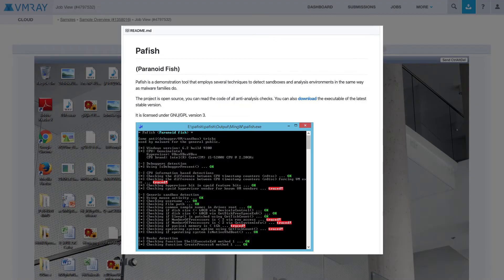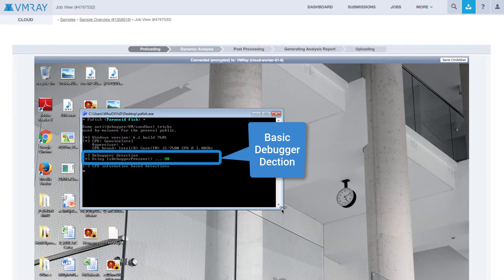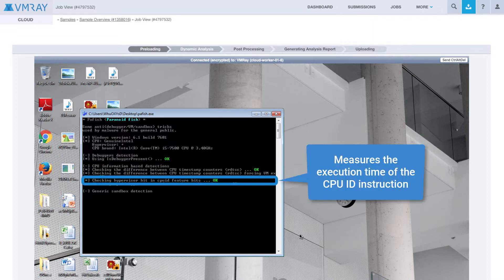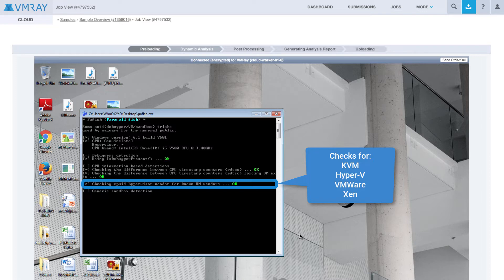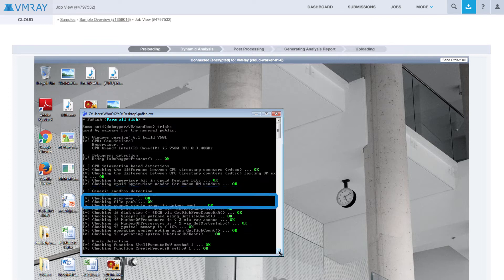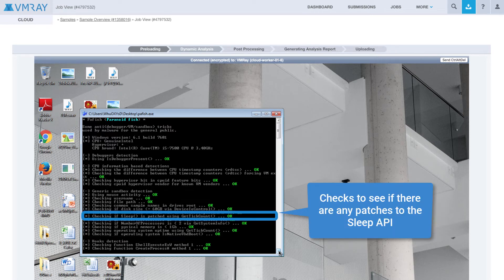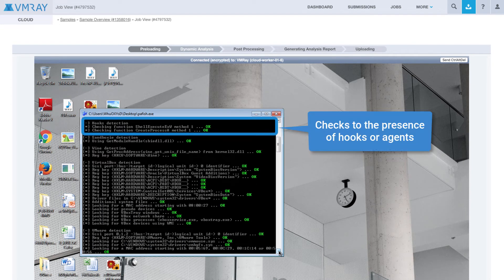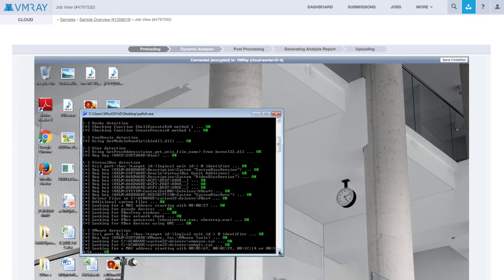Pafish: How to Test your Sandbox Against Virtualization Detection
Paranoid Fish (or Pafish) is an open-source demonstration tool that uses several techniques to detect artificial analysis environments.

In this video, we will show you the various checks that Pafish uses to test the analysis environment.